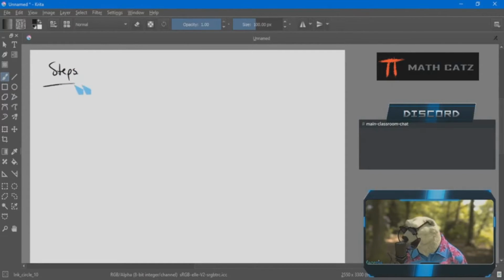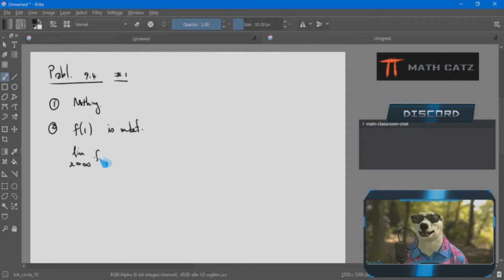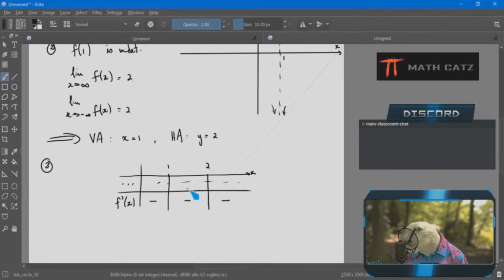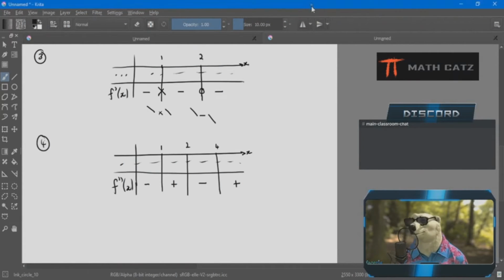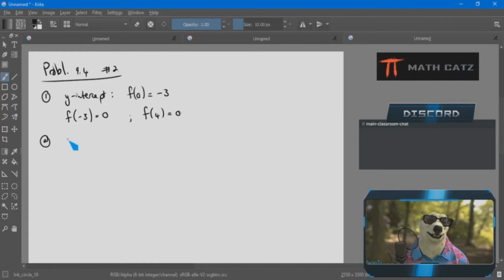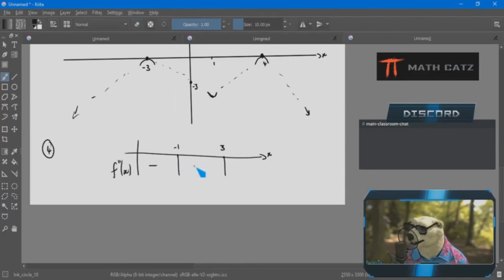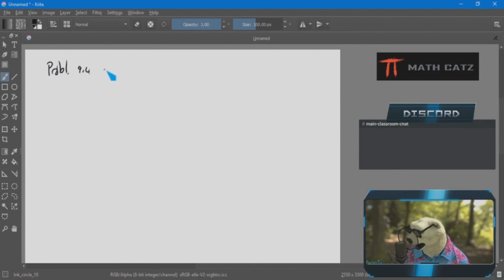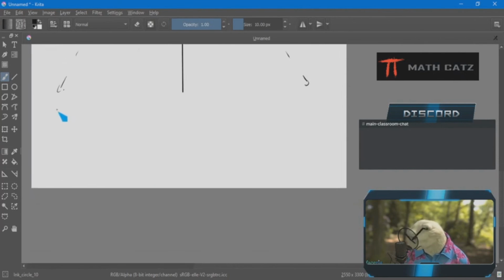05Graphing part 1